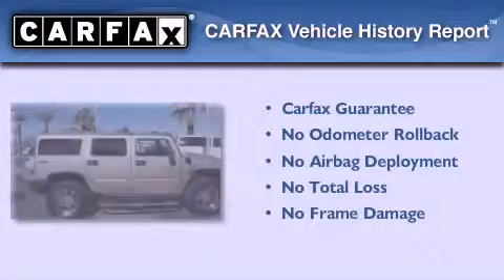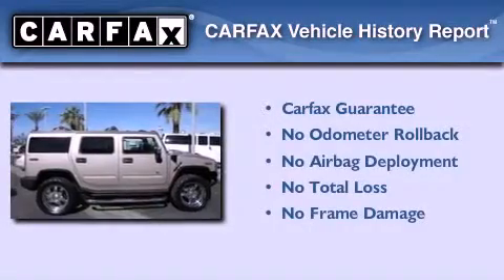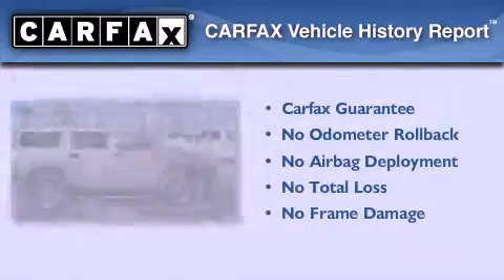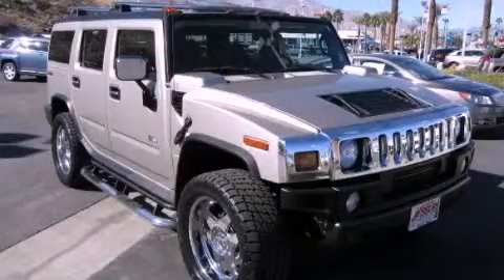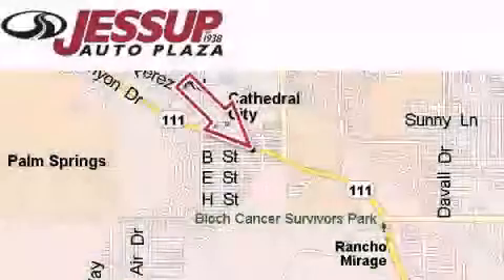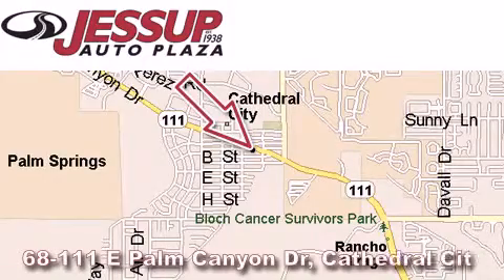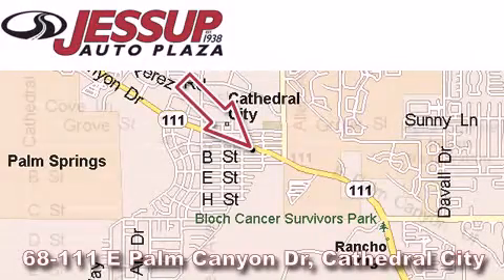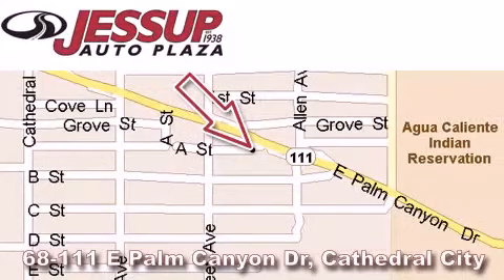2005 Hummer H2 Hemet CA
Year : 2005

 Make : Hummer

 Model : H2

 Trans . : Automatic

 Exterior : Silver

 Interior : Other

 68-111 E Palm Canyon Drive

 2005 Hummer H2 Cathedral City CA